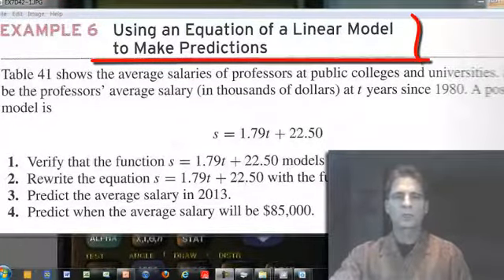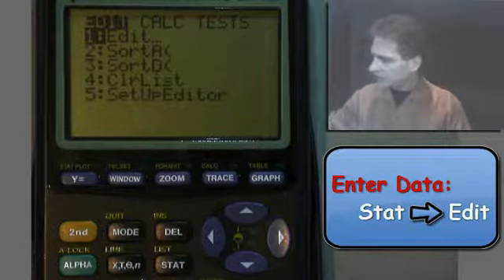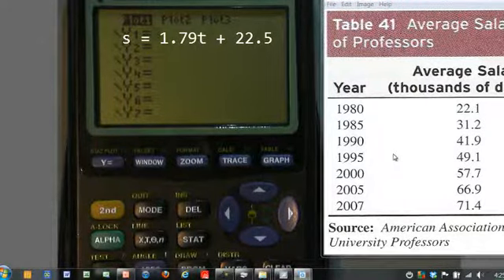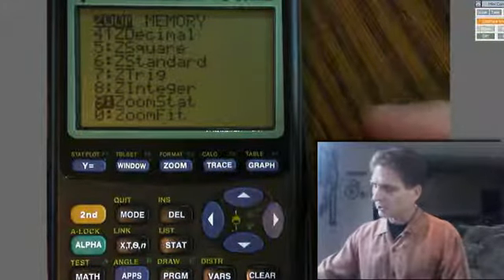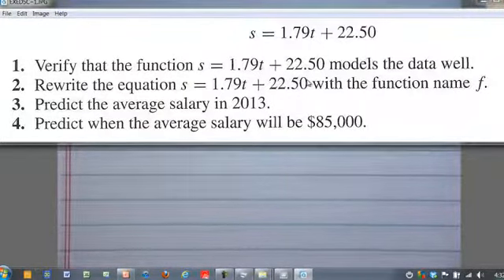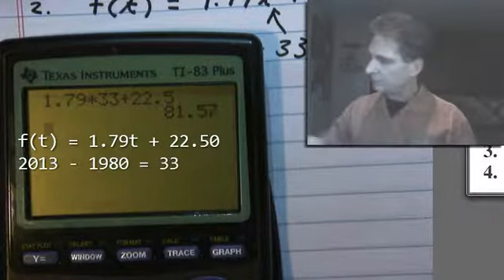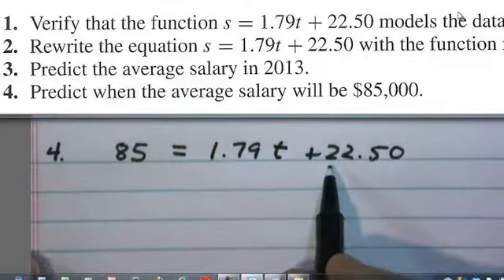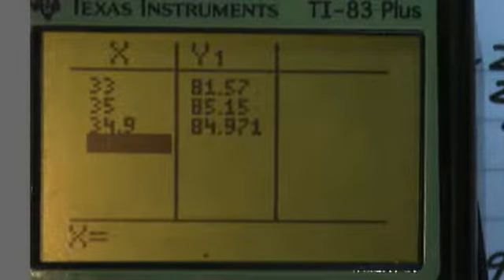Function Notation ex 6